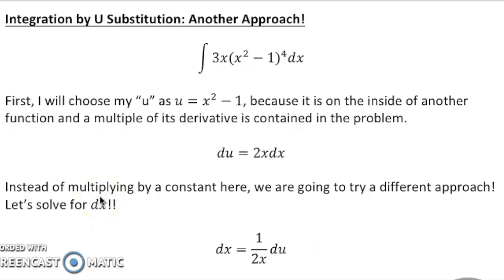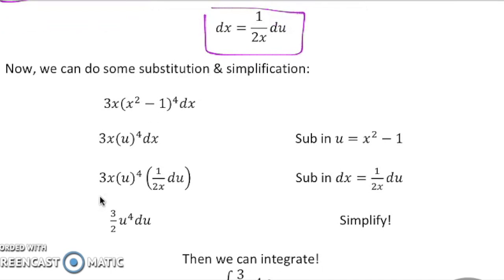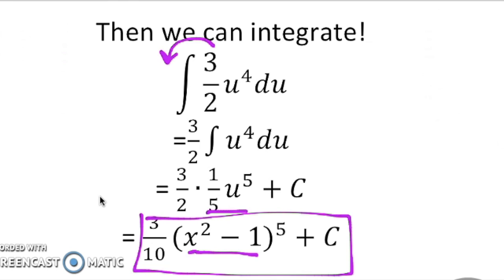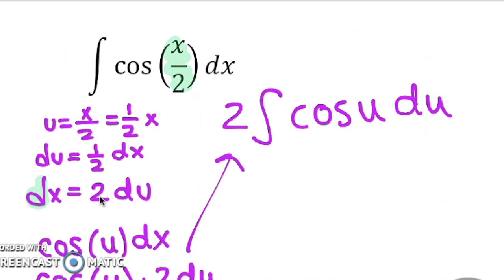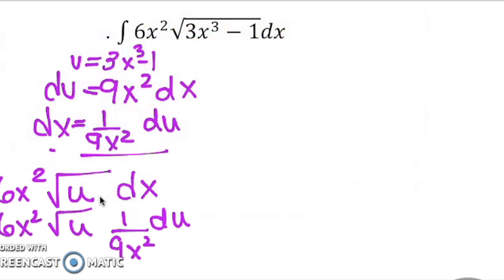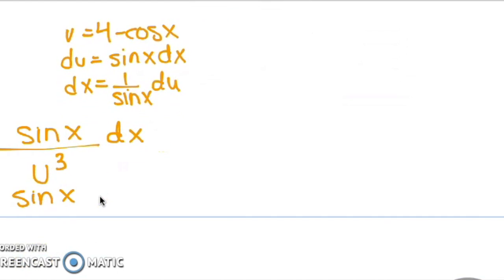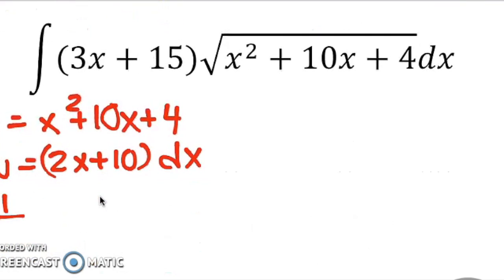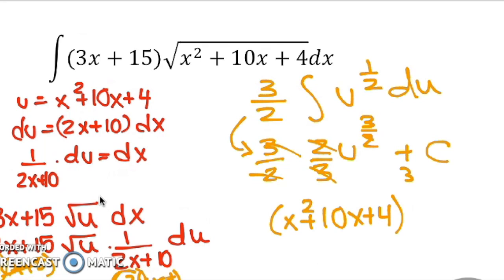U Sub Alternative Method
Go the U Sub Blues? Try this :)